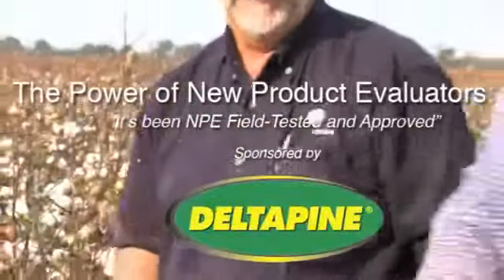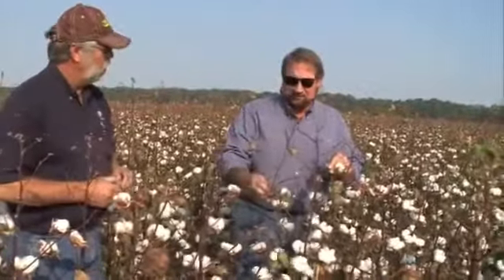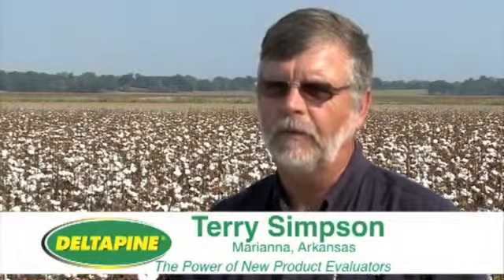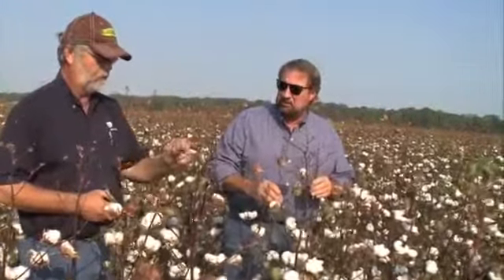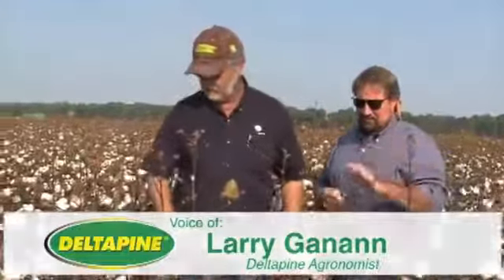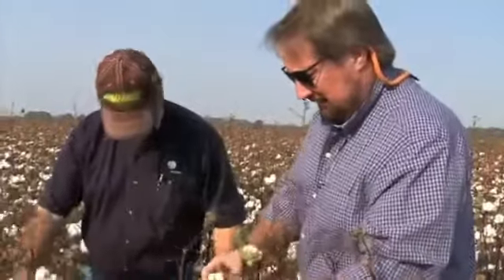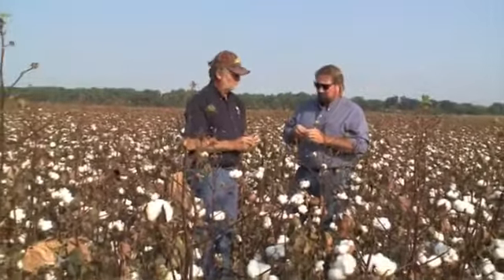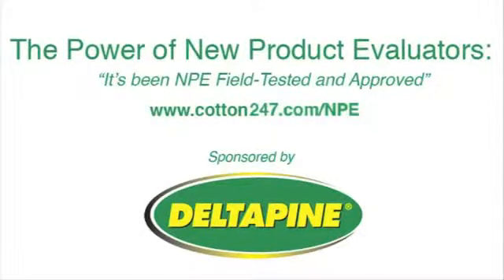New Product Evaluator Terry Simpson Review New Deltapine® Products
Deltapine® visited cotton grower Terry Simpson on his Arkansas farm. Terry is in his third year of the New Product Evaluator (NPE) program and he likes the idea that he gets to review new products first hand. See Terry's thoughts on what his NPE plots mean to him.